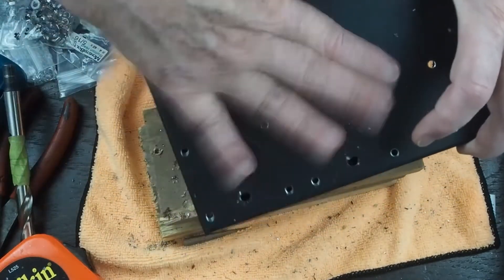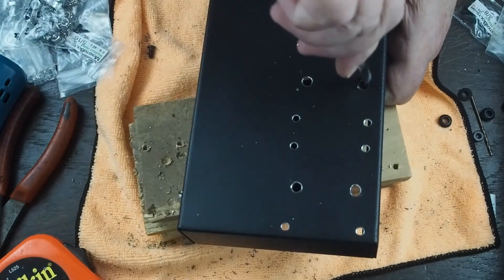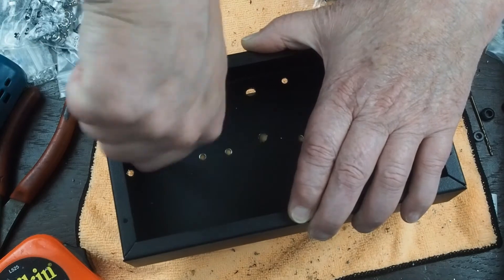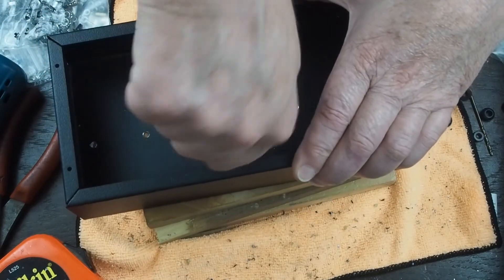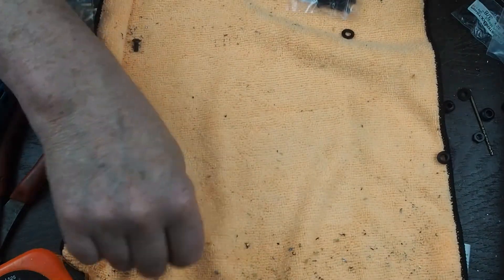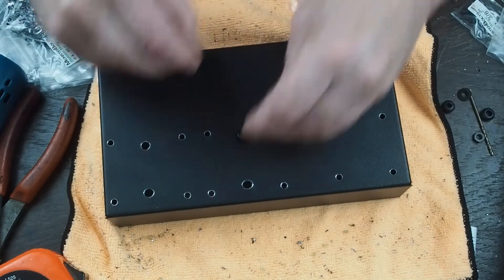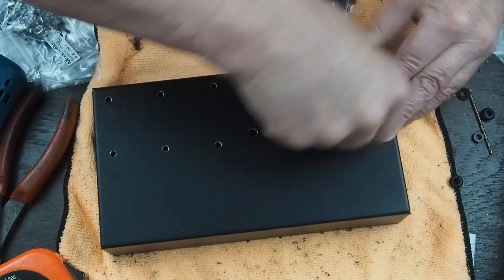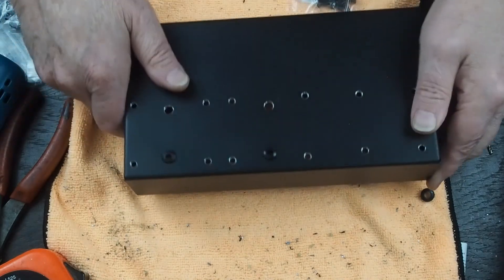6BM8 DIY Tube Amplifier Chassis Fab #3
The third in a set of videos on doing the metal work on this DIY 6BM8 tube amplifier build. I'm breaking these into shorter videos as we work through this phase of the project.